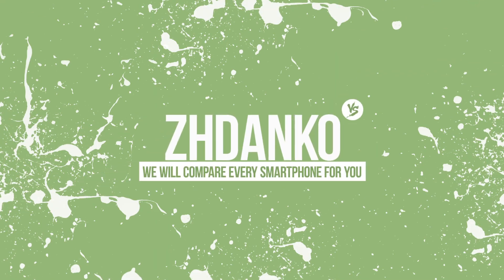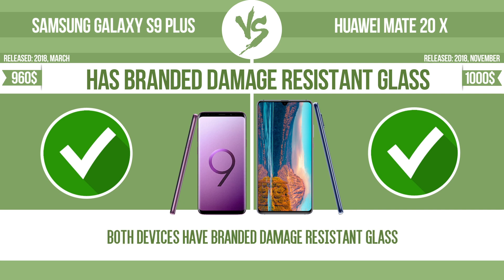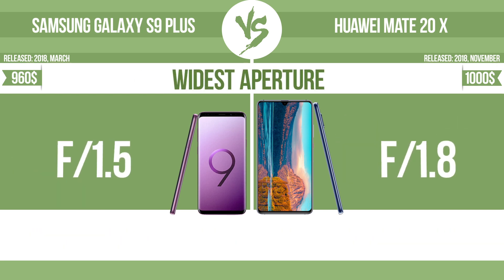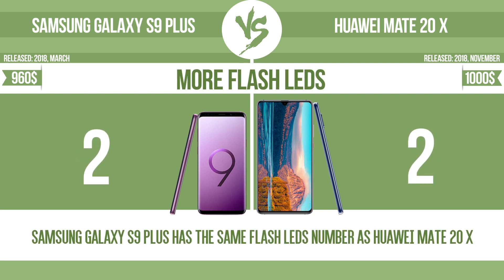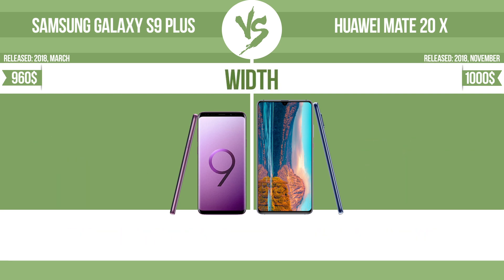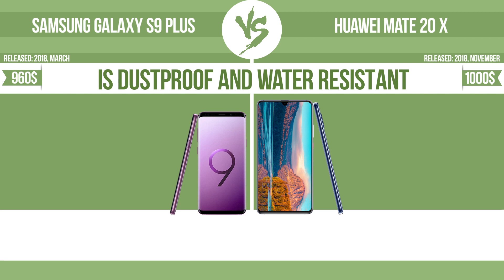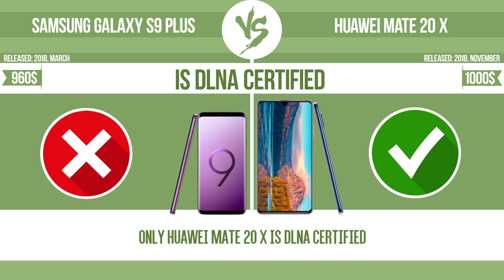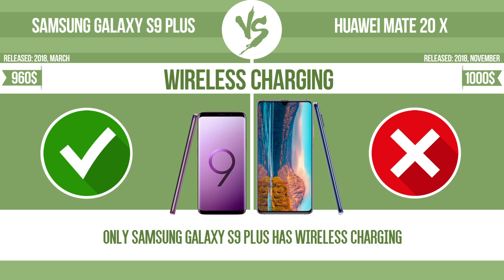Samsung Galaxy S9 Plus vs Huawei Mate 20 X ✔️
See current devices prices:
Huawei Mate 20 X